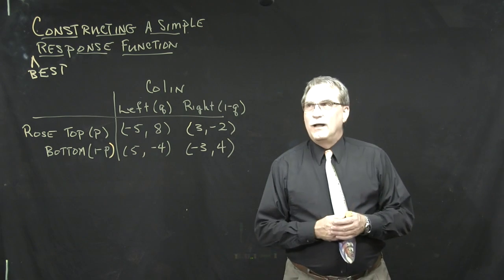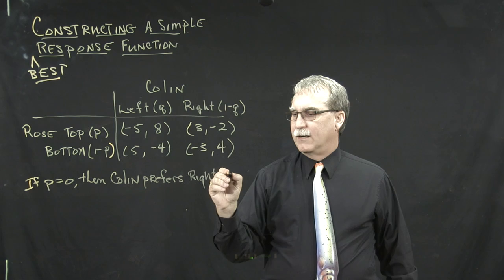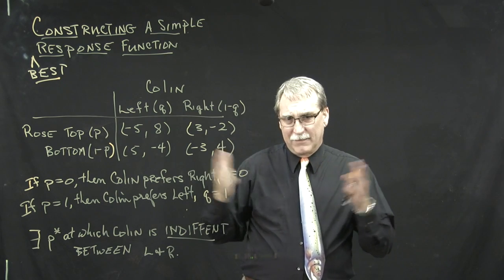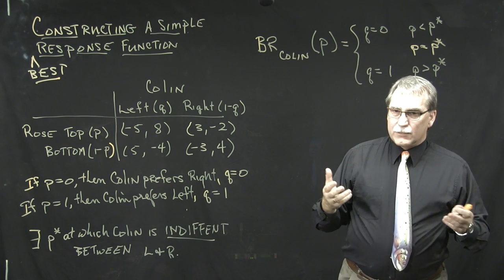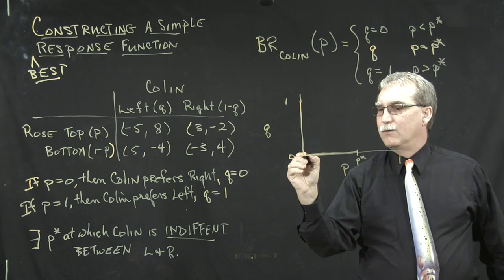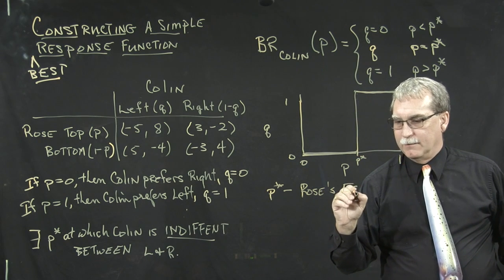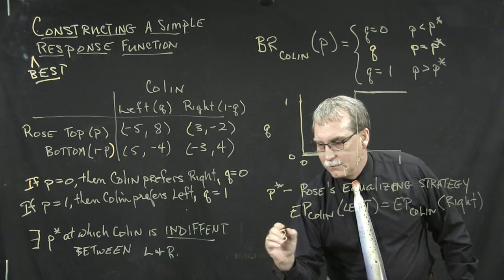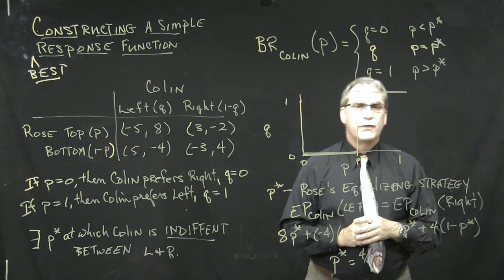Constructing a best response function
Short video of how to construct a best response function for a small strategic game.